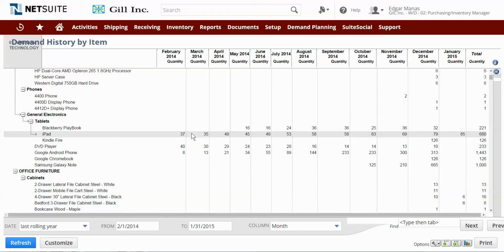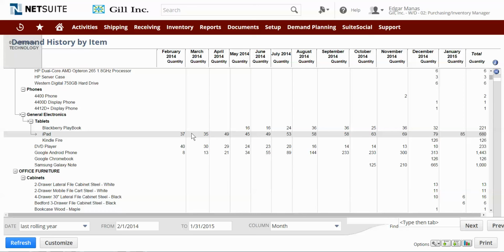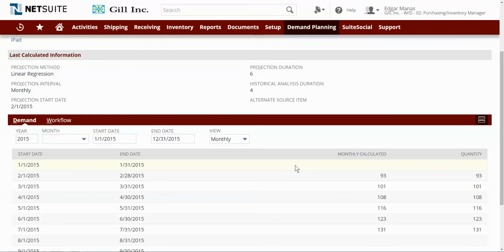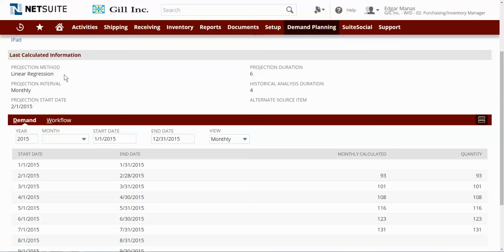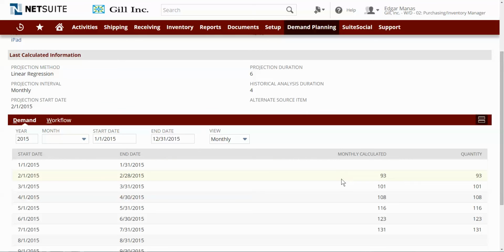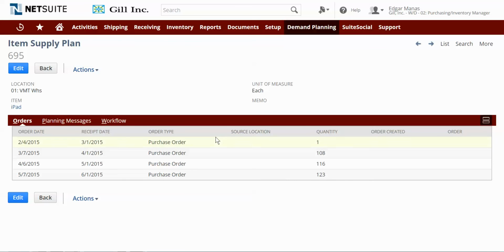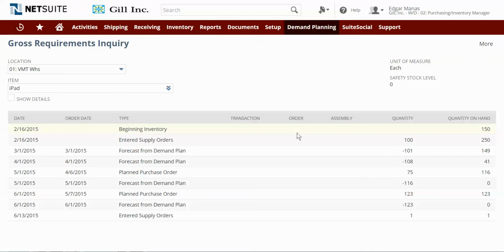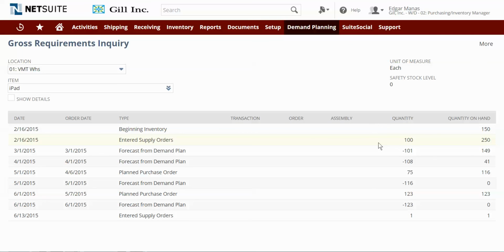NetSuite Demand Planning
Explore this demonstration of the Demand Planning process in NetSuite's cloud ERP solution.